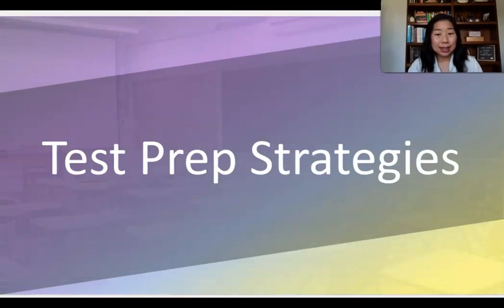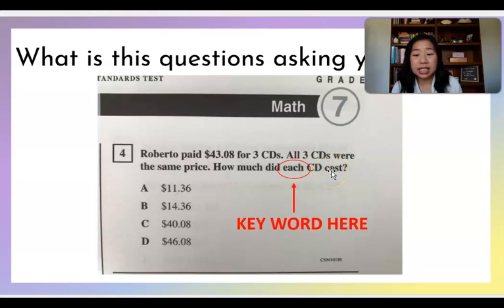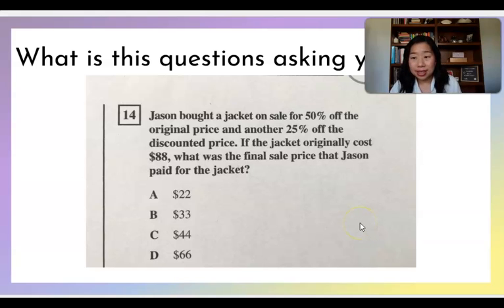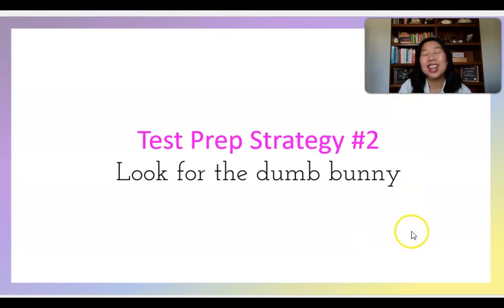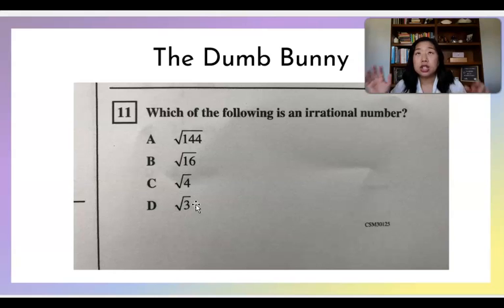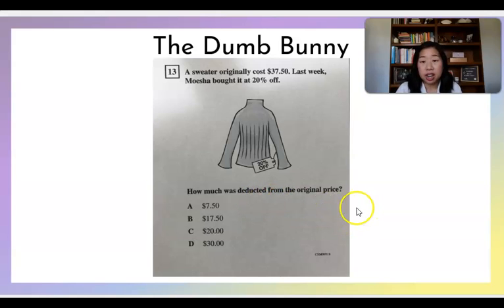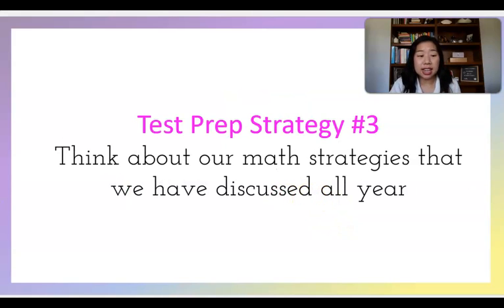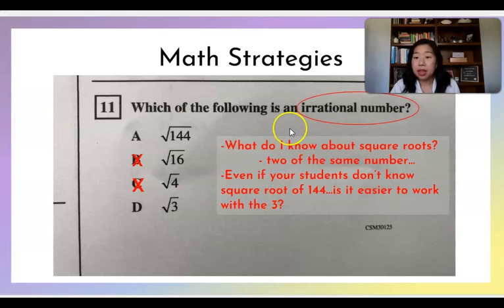The Top 3 State Test Taking Strategies Your Students Must Know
I’ve got 3 of my top test taking strategies you MUST teach your middle school Math students if you want them to do well on your state test…personally #2 is my favorite. Keep watching because I’m spilling the secrets!

Register now for our next free training all about State Test Prep For Success especially for middle school math teachers where I will show you everything you need to prepare for your state test with easy, relevant, and practical Math strategies that you can get started right away…and be able to print a certificate for 1 hour of professional development!

🍎If you would like access to hundreds of done-for-you, your FULL curriculum of resources (printable and digital) to use in your Middle School Math class, join the PreAlgebra Teachers Math Membership!

Kathy Martin is a middle school Math teacher supporting other 6th grade Math, 7th grade Math, 8th grade Math and Algebra 1 Math teachers who are looking for middle school Math lessons, teaching tips, and resources. She's all about helping you be a better Math teacher! This channel incorporates strategies to teach Pre Algebra and Algebra 1 Math, teacher tips, providing middle school Math teachers with lesson plans and ideas, and supporting Math teachers on how best to teach Math.